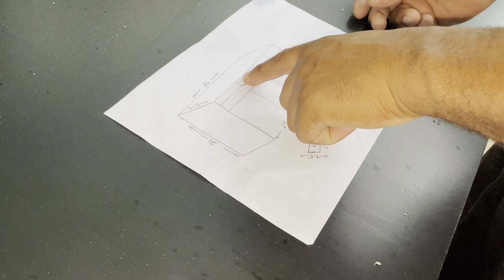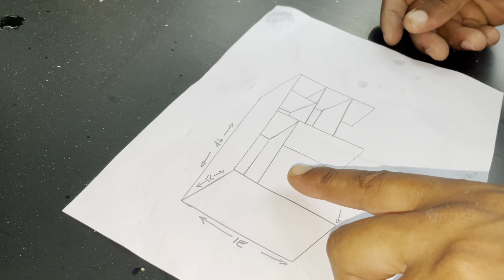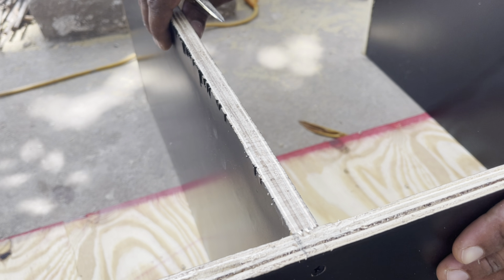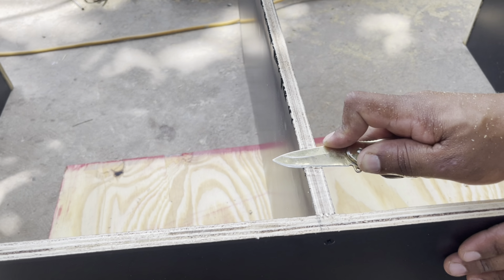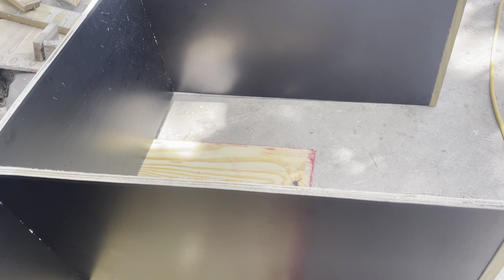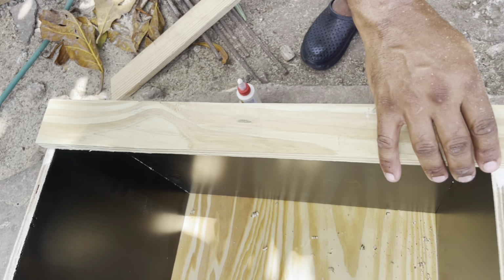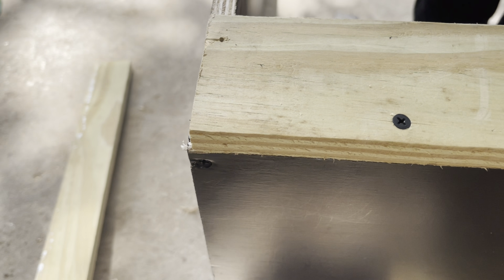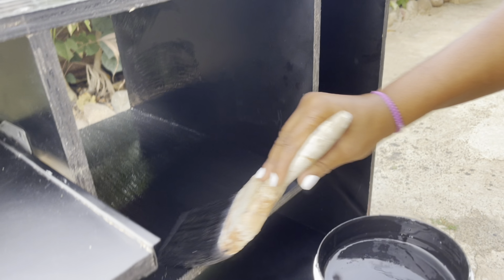How my husband made a computer desk from scratch | Must watch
Rules for using this music:
•If you intend to use my beat in your music, you have to credit me by (prod. massobeats).
•You may NOT claim this song as your own. (example: you can't release this song as your own song)